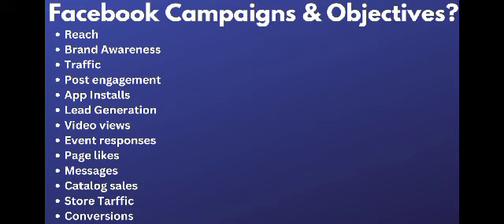Lesson 10 - Introduction to Facebook Advertising - Beginner Meta Ads Guide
🔥 WHAT YOU WILL LEARN IN THIS VIDEO:
- This video is part of the Information Marketing Tutorial - a full digital marketing and online business course.
An introduction to Facebook advertising, campaign objectives, and how Facebook ads work.
This is the foundation lesson for Meta advertising.
This video was originally recorded in 2022 but the content is still relevant and applicable today.

00:00 Introduction
00:18 Introduction to Facebook Advertising
01:05 Why Use Facebook for Advertising?
03:10 Targeting Capabilities & Cost Effectiveness
04:25 Pros & Cons of Facebook Advertising
06:10 Understanding Facebook Campaign Objectives
08:40 Practical Advice for New Advertisers